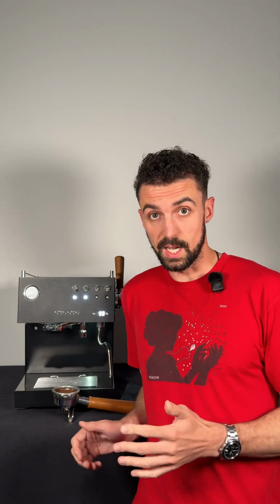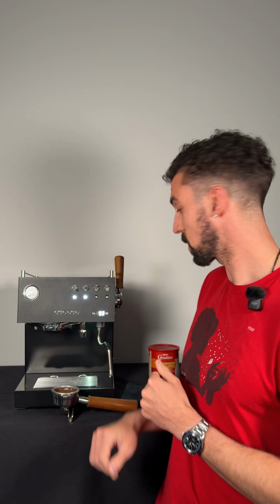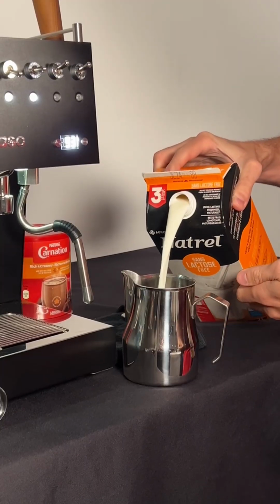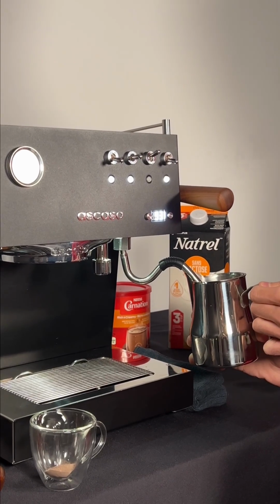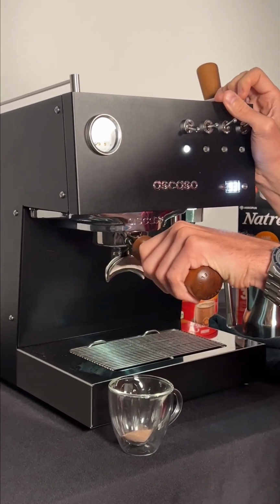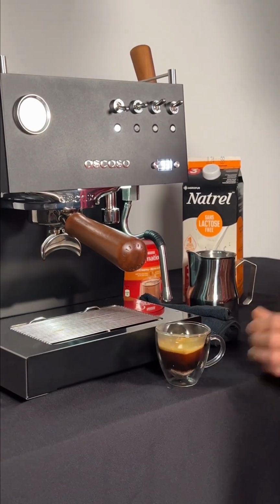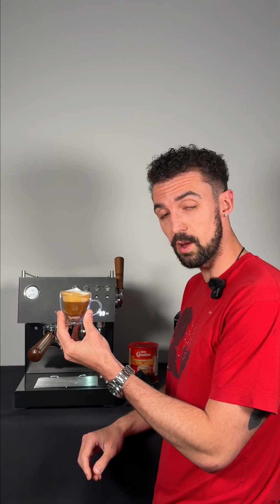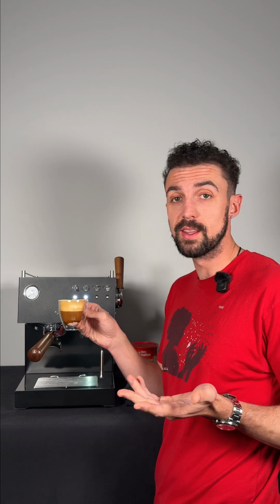Have you tried an Espressino?☕🍫 | Two2Brew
Have you tried an Espressino?☕🍫

Espressino is a sweet coffee drink made of cocoa powder or nutella with a shot of espresso brewed on top and steamed frothy milk.

Try this fun coffee drink the next time you want to try something different!

Follow for more fun coffee recipes and coffee gear reviews!

It takes Two2Brew.